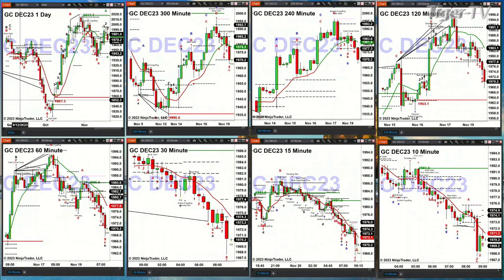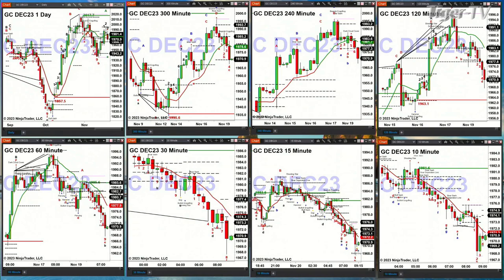November 20th, 9AM ET Market Update on TFNN - 2023